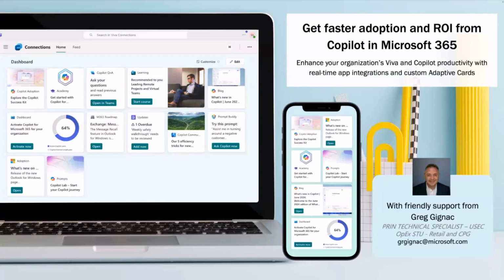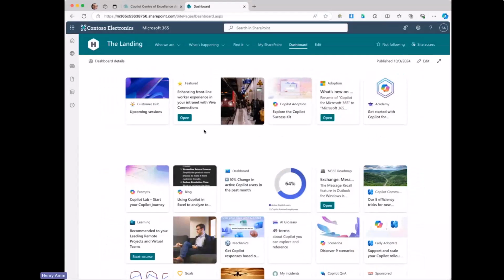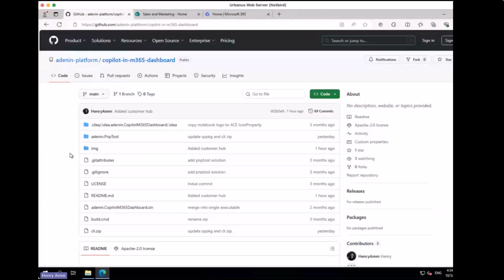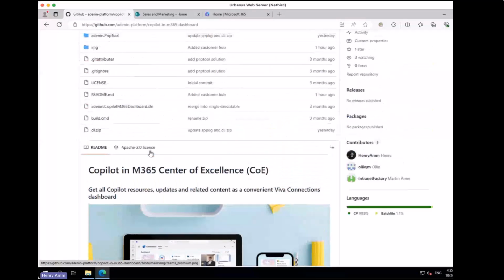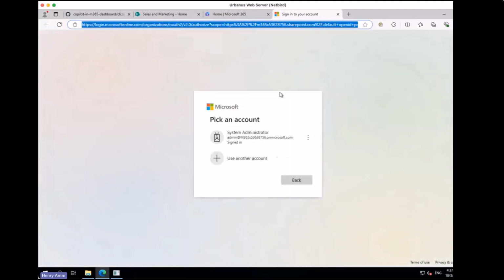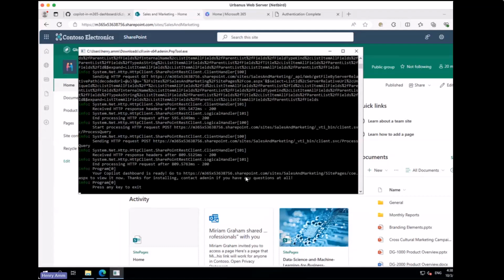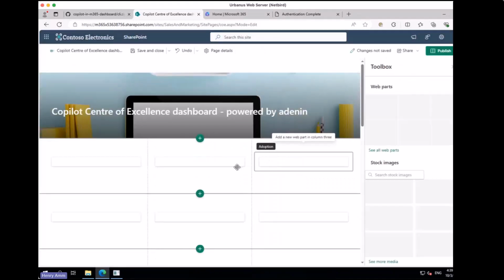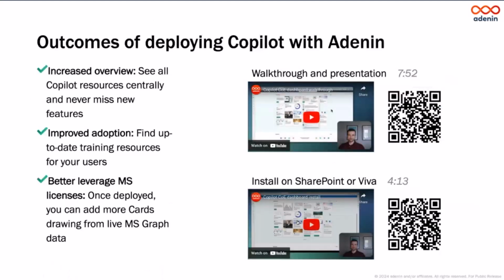Introducing Copilot in M365 Center of Excellence (CoE) as Viva Connection dashboard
📺 Learn how to introduce Copilot into your M365 Center of Excellence (CoE) as Viva Connections dashboard. This demo covers how Copilot can enhance productivity and data insights in a CoE environment, providing practical tools for streamlining operations and enhancing collaboration.

📽️ This demo is from the SharePoint PnP Viva Connections & SPFx JS SIG Call on October 3, 2024